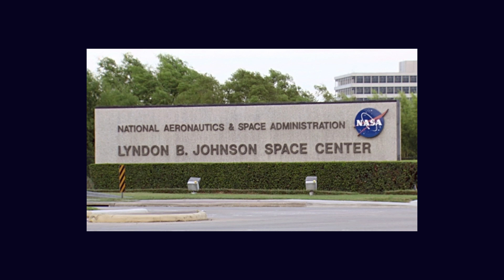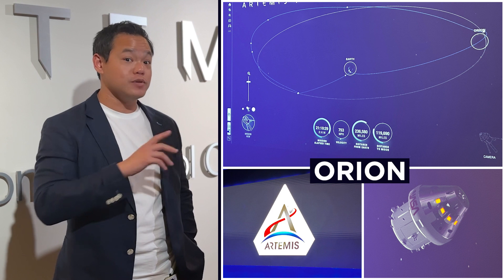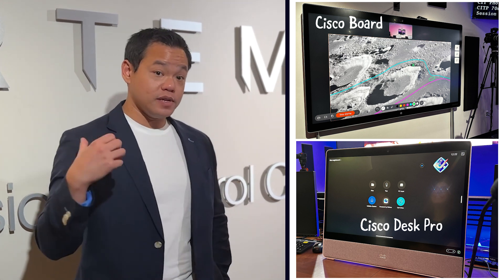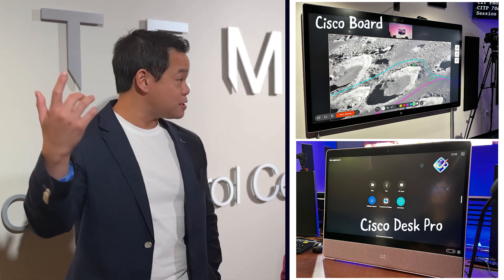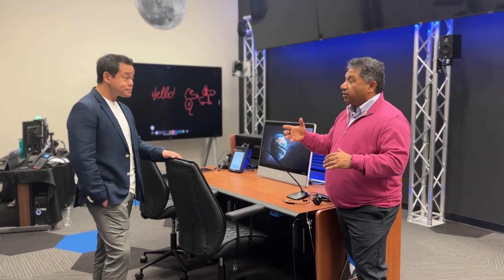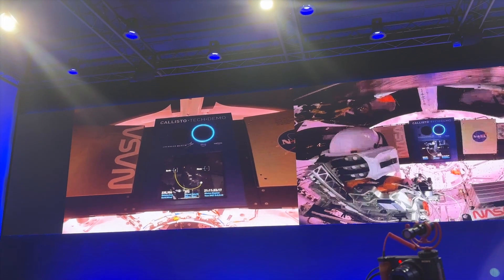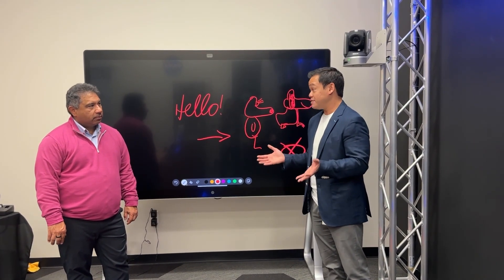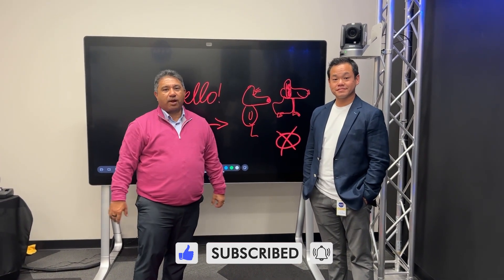December 19 ZKTour of Johnson Space Center where I check out Webex on Orion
In this ZKTour, Jono Luk of @CiscoSystems gives me a tour of the @nasajohnsonspacecenter521to see how @webex works in space.

A joint project between @LockheedMartin Cisco and @AmazonAlexa put the collaboration platform on the Orion Spacecraft to support the Artemis mission.

Check out this video and see how the team did this!